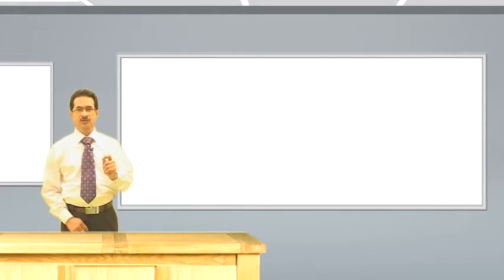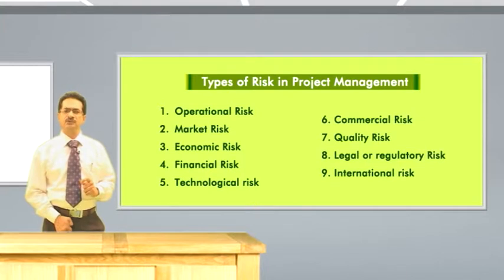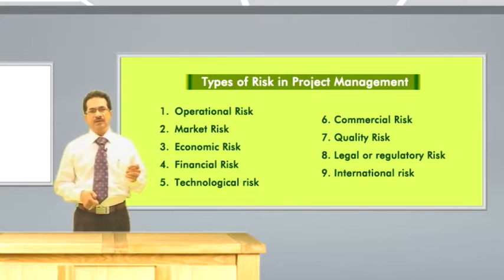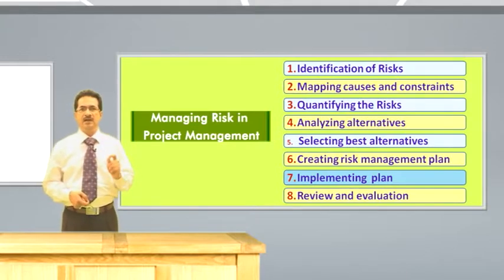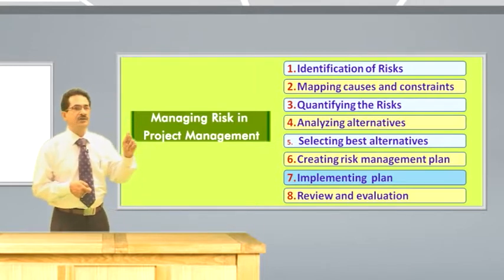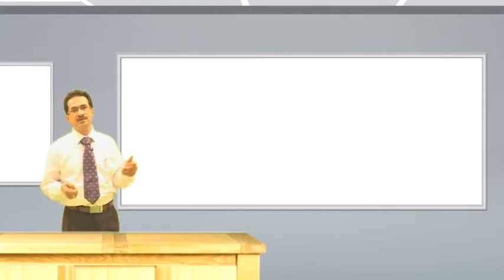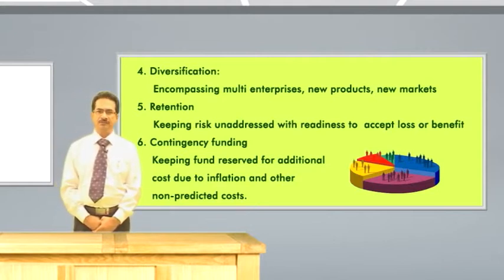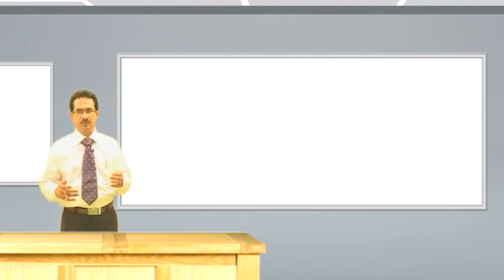203 9 Risk Analysis